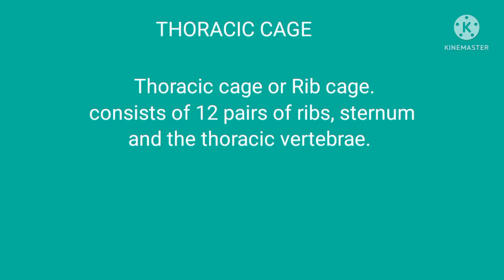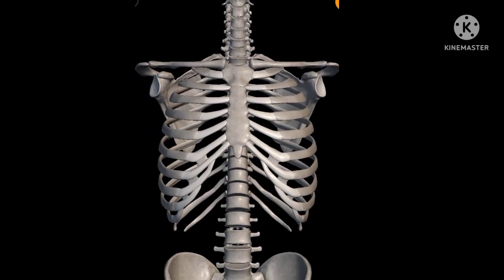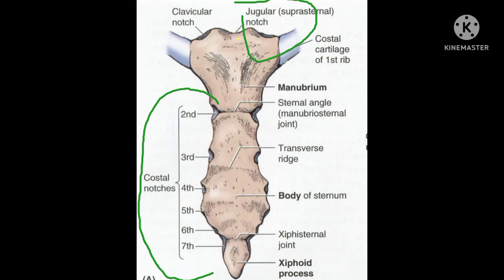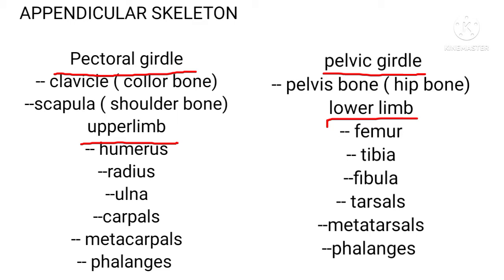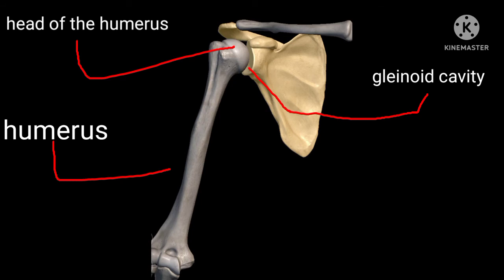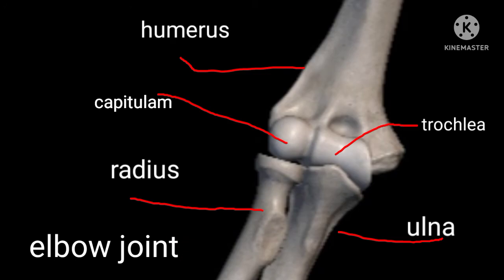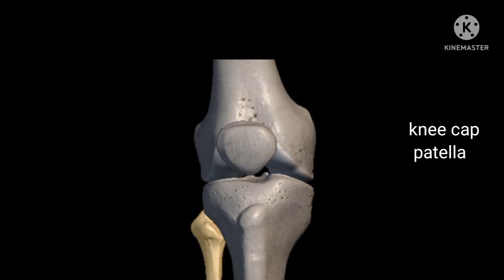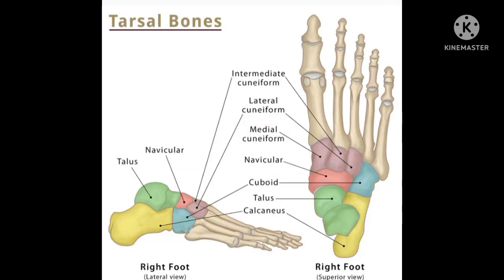SKELETAL SYSTEM part -2 Human Anatomy in English